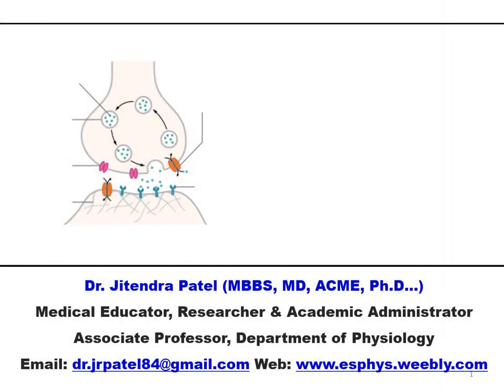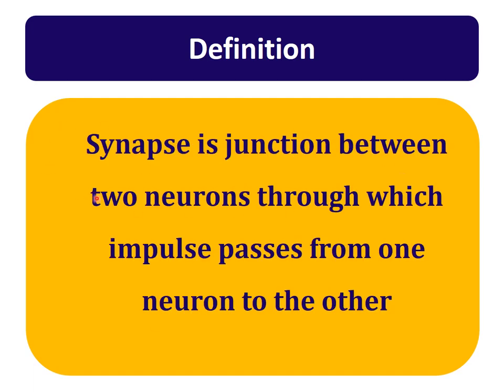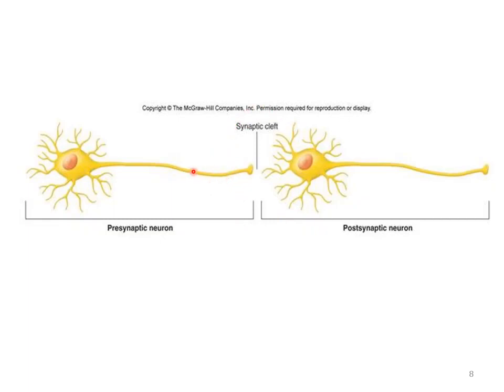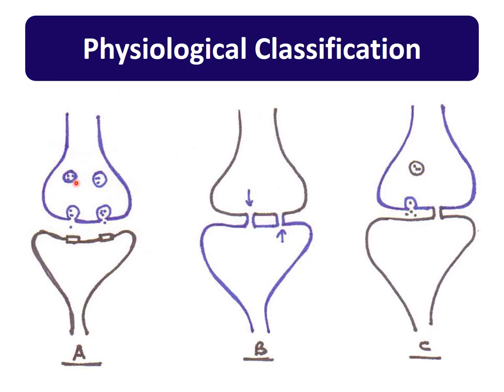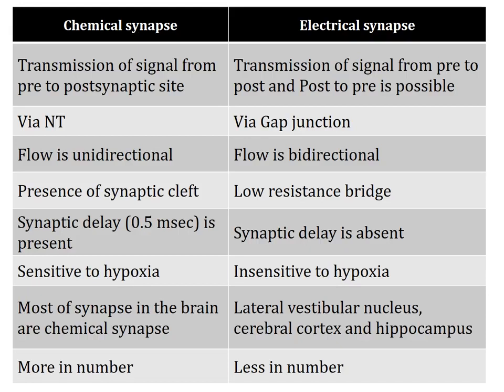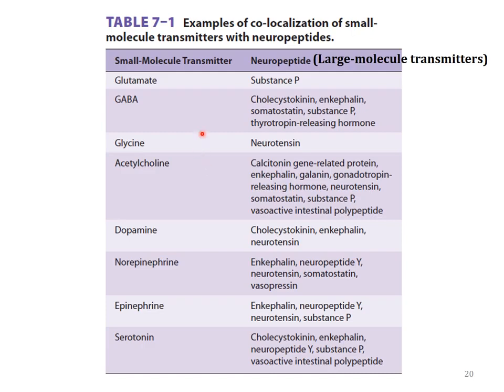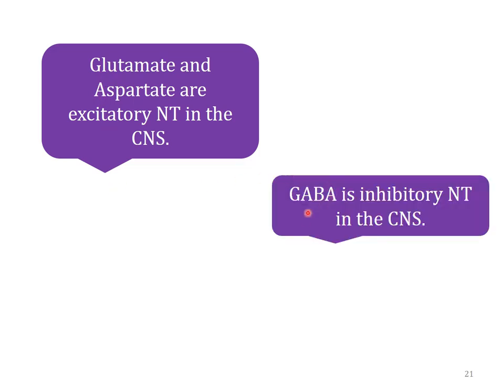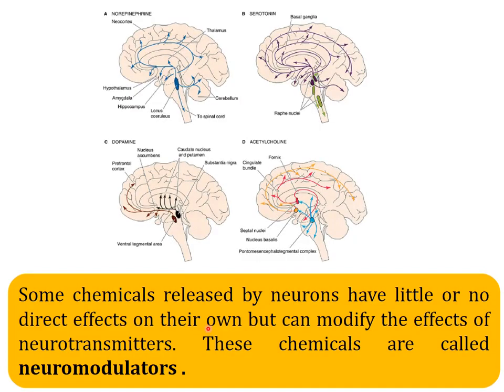Physiology of synapse part I JP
synapse Physiology